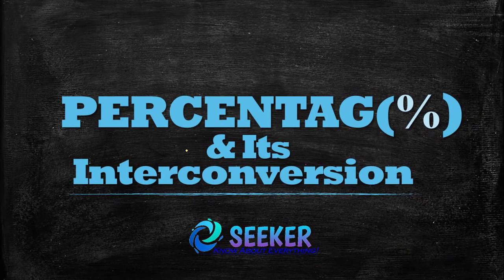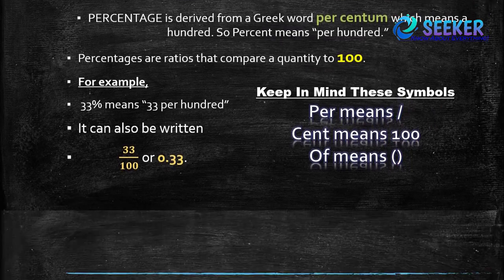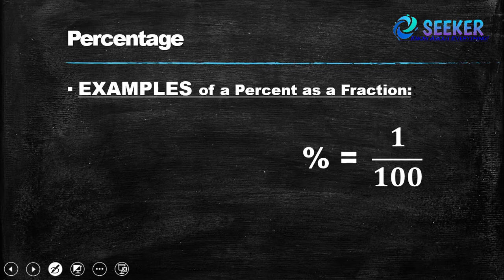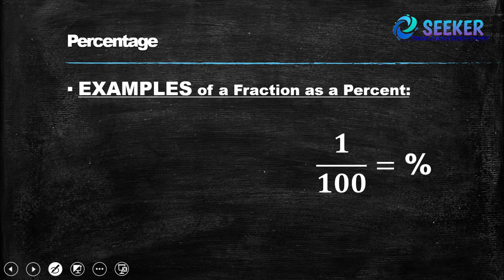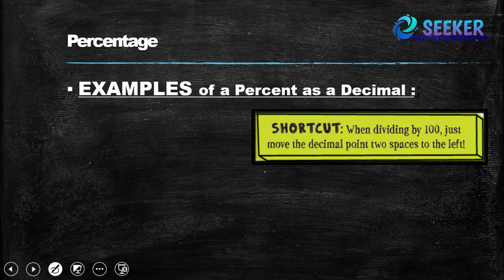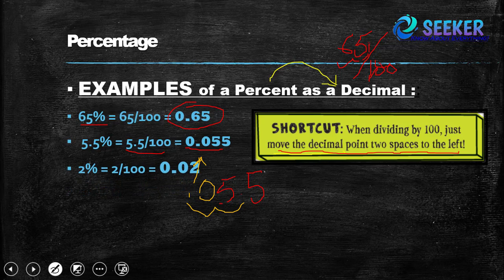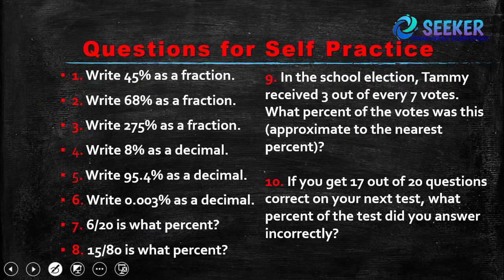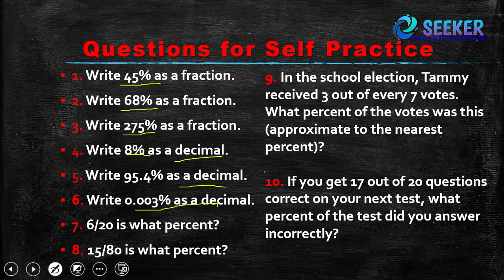Convert Percents to Decimal & Fraction |tips and tricks| Percentage Interconversion methods | Seeker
In this Vidoe, we will learn how to Convert Percents to Decimal & Fraction and the Percentage And Its Interconversion by various methods   Seeker